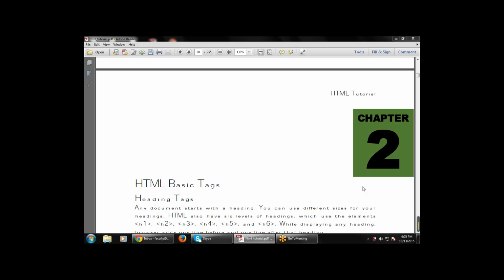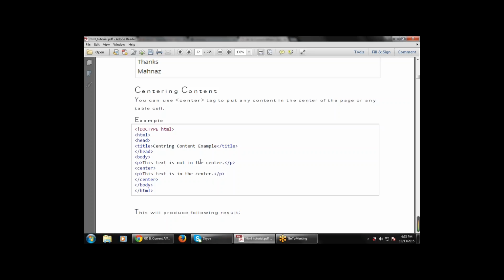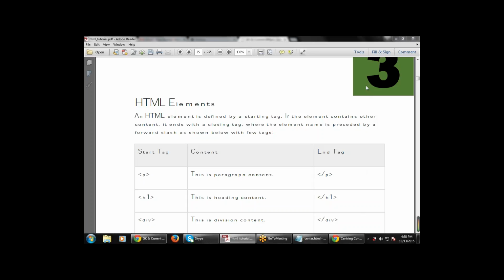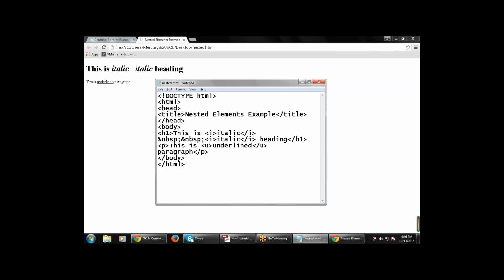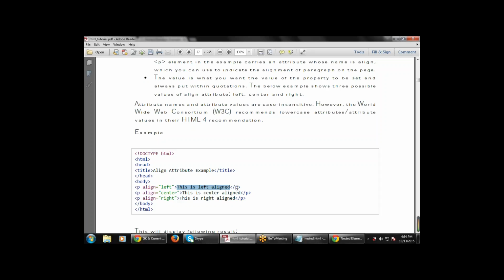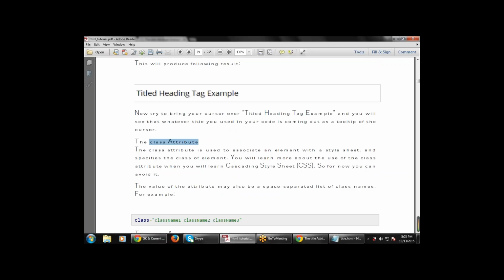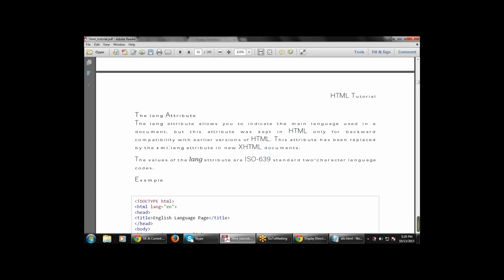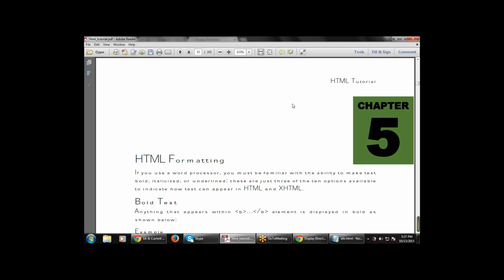Chapter 3 HTML Elements